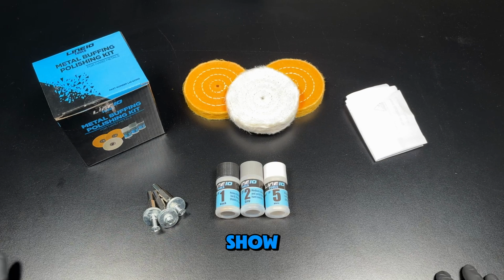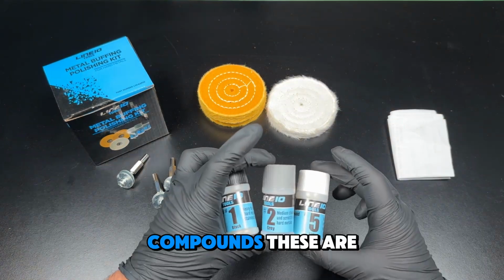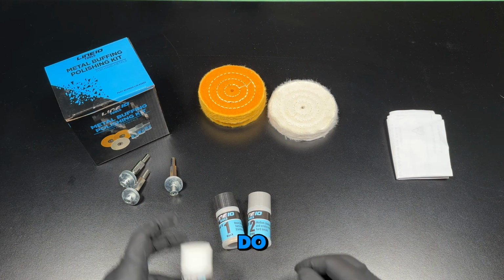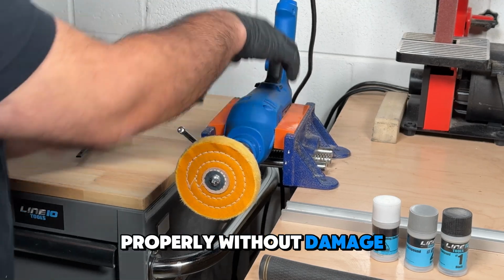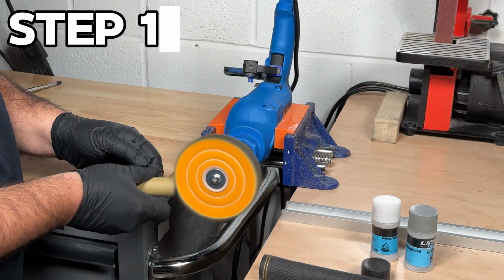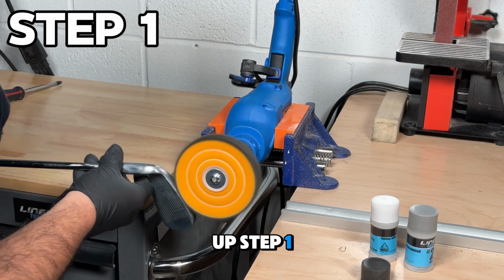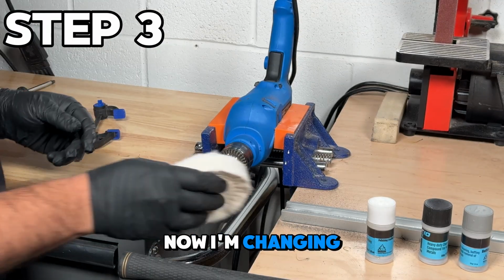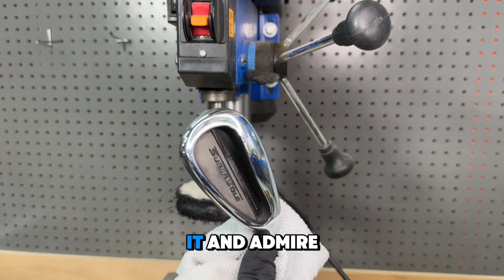PERFECT Mirror Finish Golf Club Restoration in 2 MIN with Your Drill + LINE10 4" Metal Buffing Kit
Perfect Mirror Finish for Golf Clubs in 2 MIN with the NEW LINE10 Tools 4" Metal Buffing Kit - Unboxing & Demo

Transform your golf clubs with the new 4-inch metal buffing kit from LINE10 Tools. Designed for DIYers, golfers, and metal crafters, this kit provides everything you need to restore a high-gloss, mirror-like finish to your clubs. In this video, we unbox the kit and walk you through a step-by-step demonstration of how to polish metal surfaces to perfection.

The kit includes three buffing wheels, three drill adapters, and three buffing compounds for an easy 3 step buffing process.

You'll learn how to set up your drill securely, follow important safety practices, and move through each buffing stage—starting with the No. 1 compound for scratch removal, using the gray compound for deeper polishing, and finishing with the No. 5 compound for a flawless, reflective finish. An alternative approach using a drill press is also covered to make the process even easier.

Wear your protective gear, follow all safety guidelines, and watch as your golf clubs get restored to their original lustre. Make your clubs look like new and stand out on the course!

Timestamps:
0:00 - Intro and Unboxing the 4-Inch Metal Buffing Kit
0:23 - Buffing Wheels & Compounds Overview for Golf Clubs
2:04 - Drill Setup & Safety Tips
3:09 - Step 1: Deep cleaning
4:18 - Step 2: Scratch Removal and Clarity
4:46 - Step 3: High-Gloss Finish
5:15 - Using a Drill Press for Buffing Efficiency